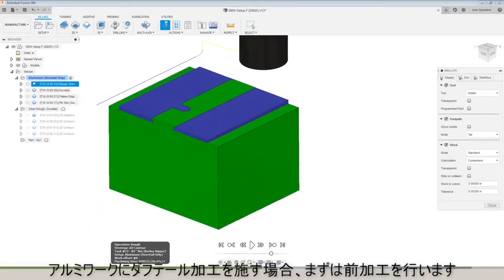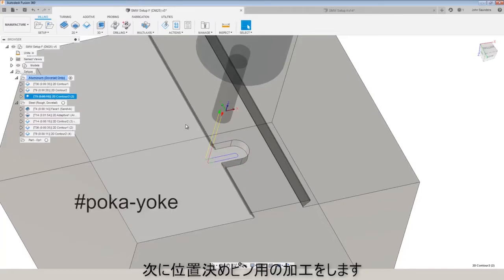5軸バイス・ダフテール(アリ溝) 加工活用事例ロングver.(7：07)【5thAXIS】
フィフスアクシス社の5軸バイスでは、前加工でダフテール(アリ溝)加工を行うことで、
わずか3㎜の幅で高剛性クランプを実現。
5面同時加工を行うことができます。